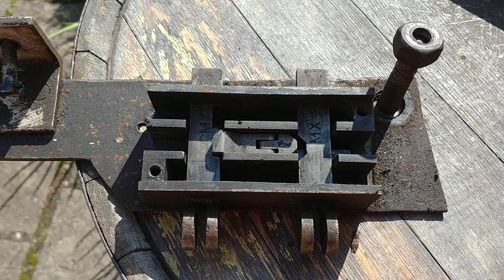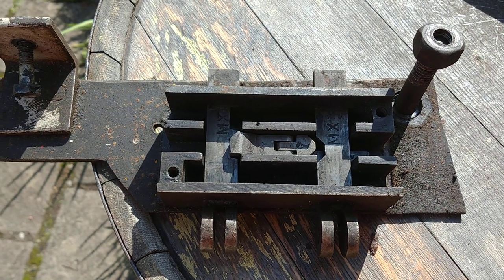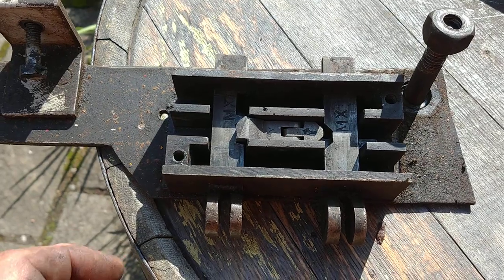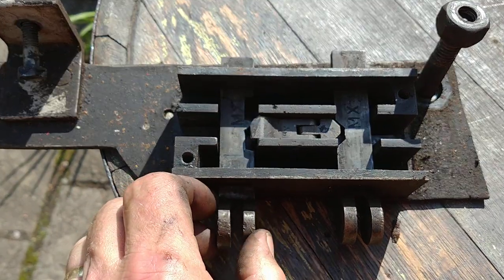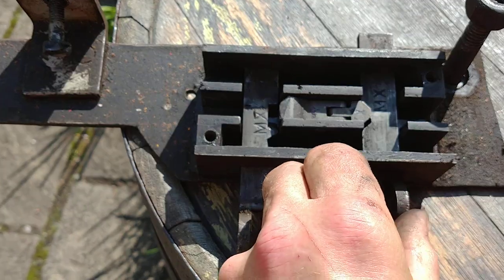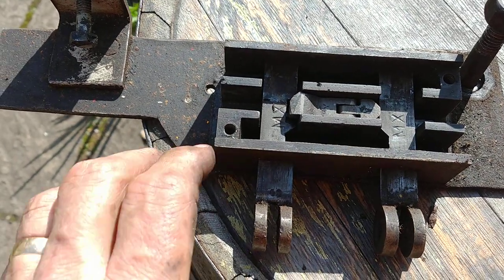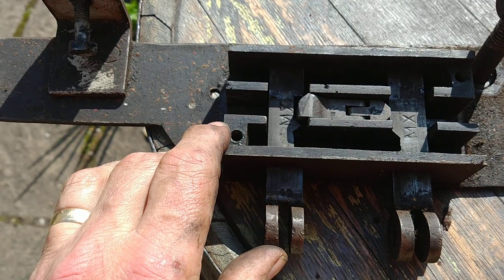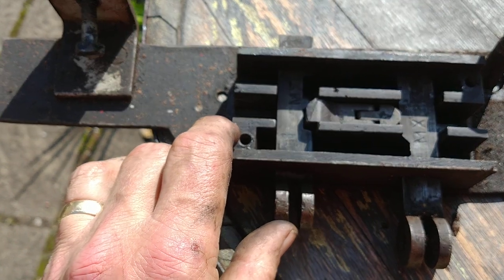MR Sequential Locking Tappets for Tumbler Frame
This sequential locking allows you to pull the home or starter, but you cannot pull the home with the starter already clear. This is to prevent two trains entering the next section on one 'Line Clear'.

This was used on the Midland Railway tumbler frames, and mounted on the end of the frame connected to the locking bars. From Lowdham signal box, which is being preserved. I hope this unit will be in use again soon.